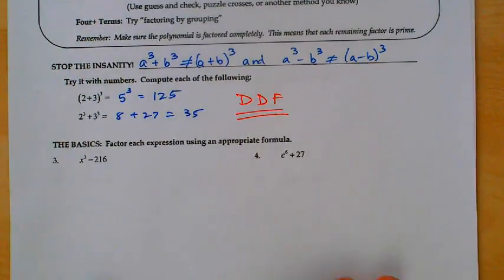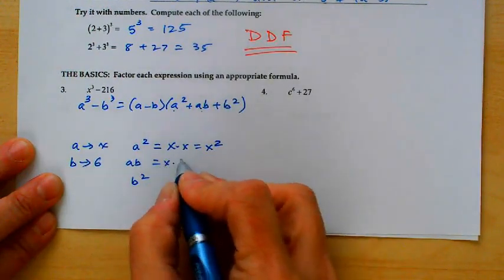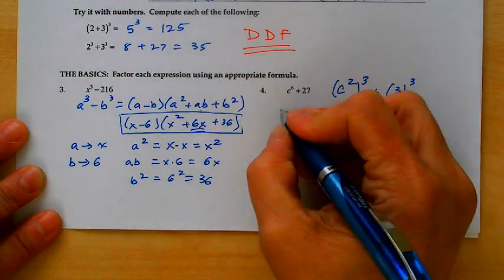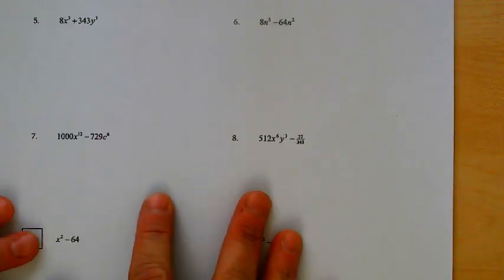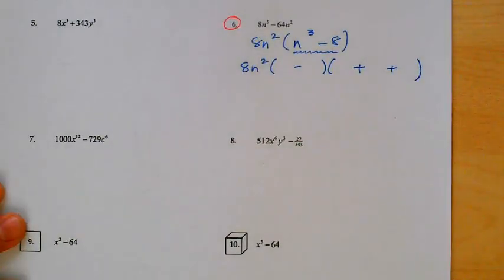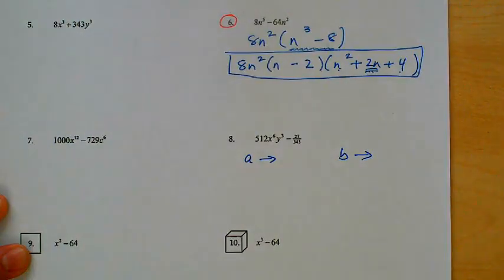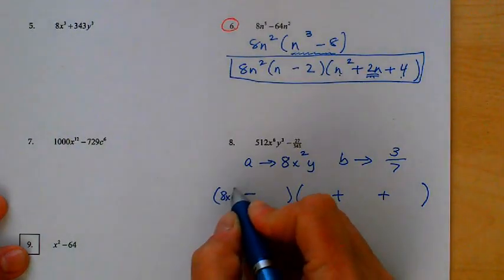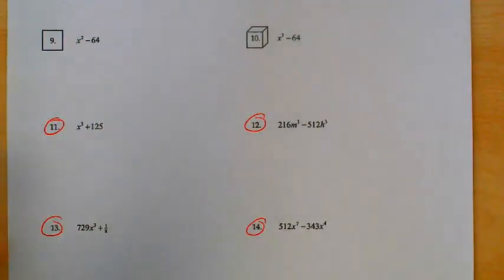HA2 5.5 Factoring Cubes